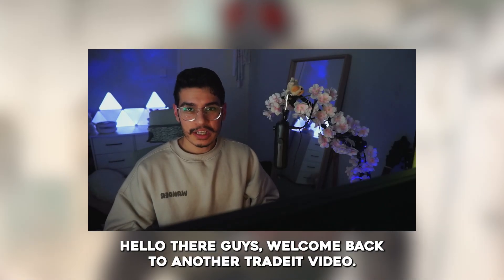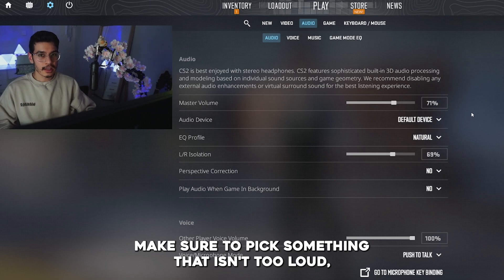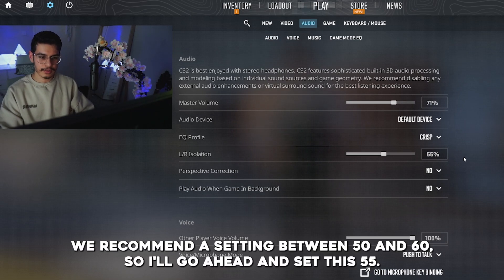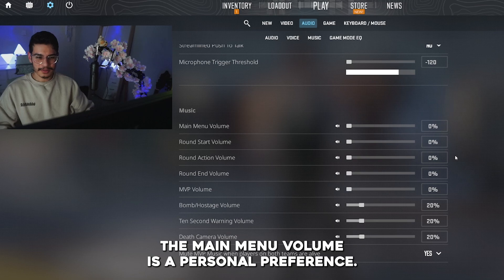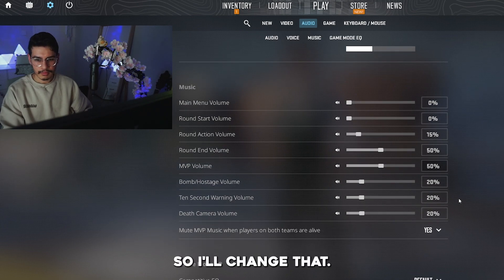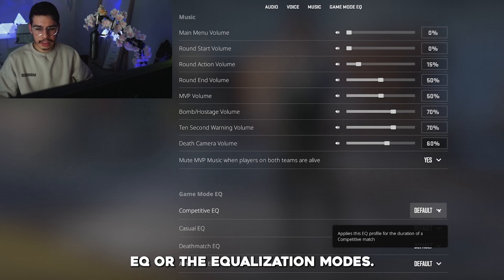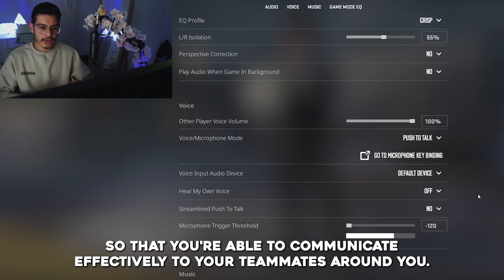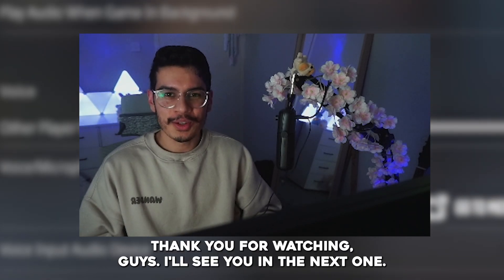Best CS2 Audio Settings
Struggling to hear footsteps and pinpoint enemy locations in CS2? Your audio settings might be the problem! In this ultimate guide, we break down the best audio and music settings to give you a massive competitive advantage.

Learn how to configure your sound for maximum clarity and directional accuracy. We'll show you the best EQ Profile to use ("Crisp"), how to set your L/R Isolation for perfect stereo separation, and which settings you need to turn OFF to avoid distracting sounds. We also cover the crucial music settings, explaining why you should turn most of them down but keep essential cues like the 10 Second Warning and Bomb Volume on high. Stop getting surprised by enemies and start hearing everything with these pro-level settings!

Timestamps:
0:00 - The Ultimate CS2 Audio Settings Guide
0:17 - Main Audio Settings for a Competitive Advantage
0:56 - The BEST EQ Profile for Footsteps (Crisp!)
1:08 - L/R Isolation Explained (Hear Left & Right Clearly)
1:18 - Perspective Correction (IMPORTANT: Turn This OFF)
1:46 - Best Music Settings (Turn These OFF for Fewer Distractions!)
2:28 - CRITICAL Sounds You MUST Keep On
3:00 - Game Mode EQ Settings

What EQ profile do you use for CS2? Let us know your preference in the comments!